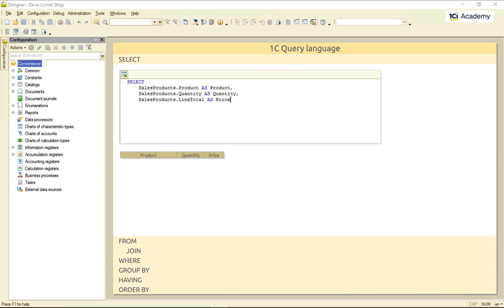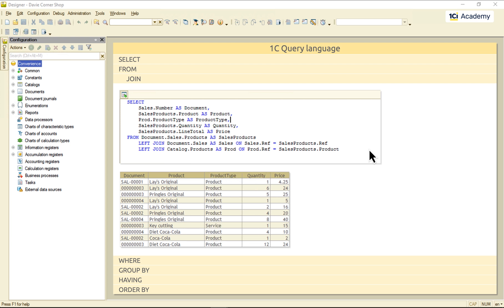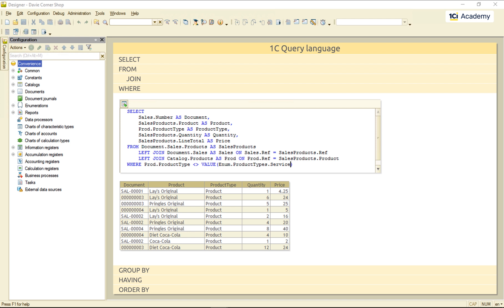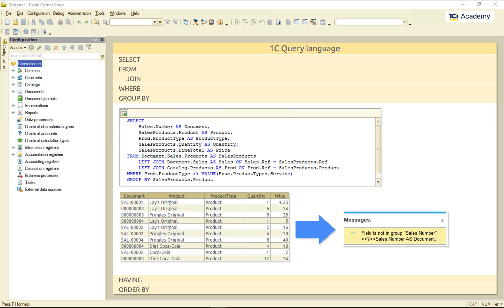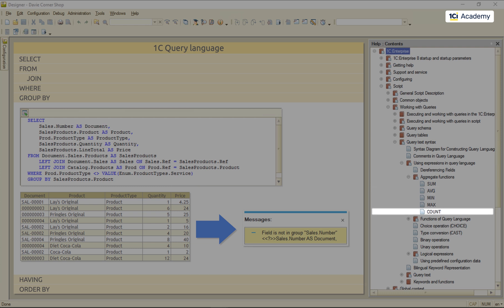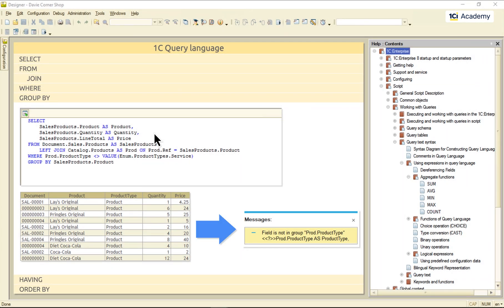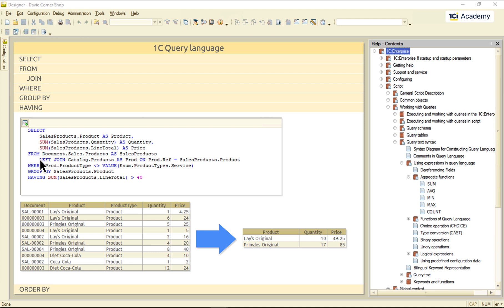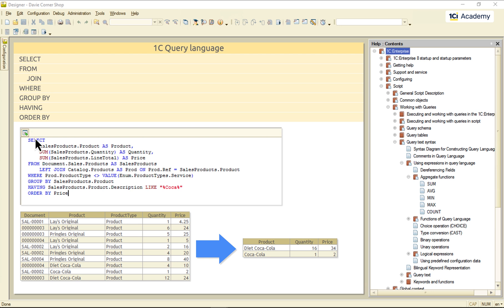Module 5. Episode 6. GROUP BY and HAVING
1C Junior Developer training course
Module 5. Queries basics

The convenient way of thinking about the query clauses is that they are processed sequentially from the top down. First, the SELECT clause tells the query what columns are to be in the resulting recordset. Then, the FROM clause tells the query to take the records from the Products tabular section across all Sales documents. Then the JOINs grab information from other tables: the Sales documents table and the Products catalog. Then it’s the WHERE clause’s turn. It looks at the conditions we gave and filters out every record that doesn’t meet them. Now let’s look at the next two clauses down.

So this is what SELECT, FROM and WHERE clauses output for us: a list of products sold across all my Sales documents. Obviously, the same products appear more than once in the list. Is there a way to modify this query so it sums up the quantities and prices for each product, like this? Well, this is exactly what the GROUP BY clause does.

First of all, I have to tell the query what field (or fields) to group the results by. What I said here is basically this hey, query, combine all records having the same Product field value into a single record. But if I try to run the query, this is what I get. The query says that it cannot group the results by Products and output the Document number at the same time. The problem here is that there are records with the same product belonging to the different documents. So the query just doesn’t know what document number to take. The only field it knows how to output now is the Product field. As for the rest of them, we need either to remove the field from the output list or tell the query how to aggregate all its different values into one.

Let me show you what we can use aggregation-wise. As you can see we have a whole bunch of functions to aggregate numeric values: sum them up, calculate the average value, take the minimum or maximum and count them up. None of them (for the exception of the COUNT, probably) makes much of a sense for string values, although we still can use MIN and MAX, because the Platform can compare strings, as you remember.

So, let me just delete the Document and its JOIN like this. And now we have the same problem with the ProductType field. So, I’m going to delete this field from the output but I still need this JOIN because of this condition over here, so I’m keeping it. And now I am going to sum up the Quantity and Line Total like this. And here we go. This is the result I needed.

Alright. Now to the HAVING clause. You can think of HAVING as of WHERE that works after the grouping is done and only for the grouped fields. For example, I can leave in the output only the records with the Price over 40 dollars. And here we go. Or I can select only products containing "Coca" substring anywhere in the description like this. Check out, by the way, this LIKE logical expression. These percent wildcards mean any number of any symbols, so this condition found both cokes we had. So, these were our GROUP BY and HAVING clauses.

One last thing that doesn’t deserve its own episode but is worth mentioning anyway: the ORDER BY clause. This is a simple one. Just list all the fields you want your output to be sorted by and here you go. And that’s pretty much it.